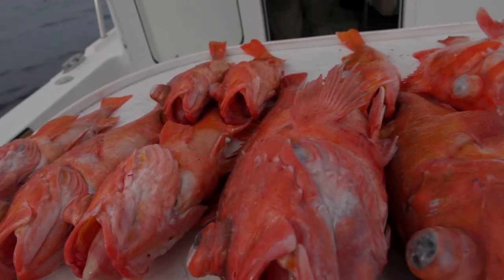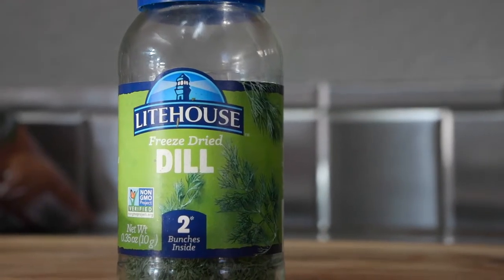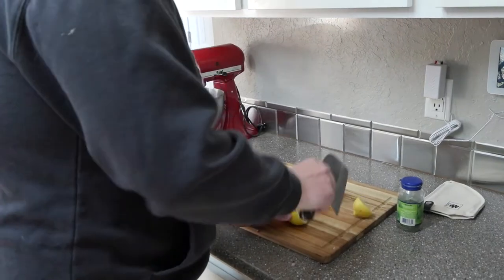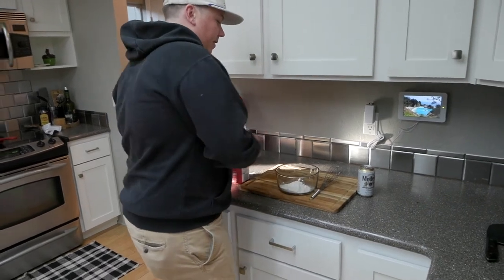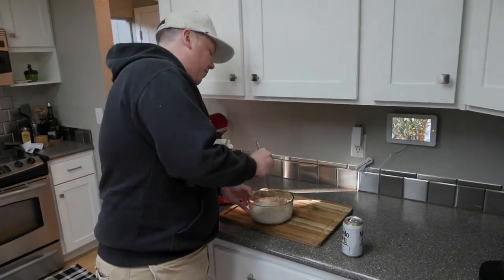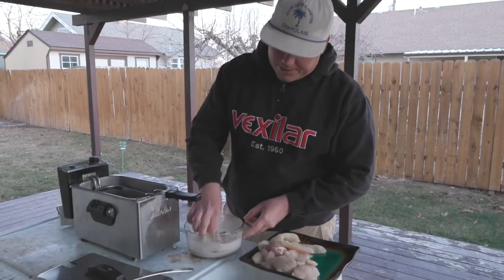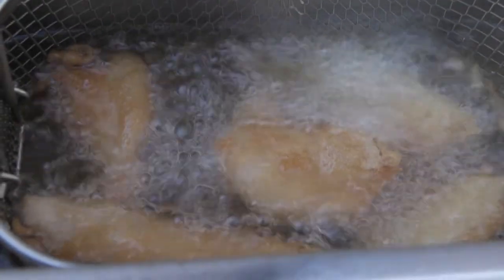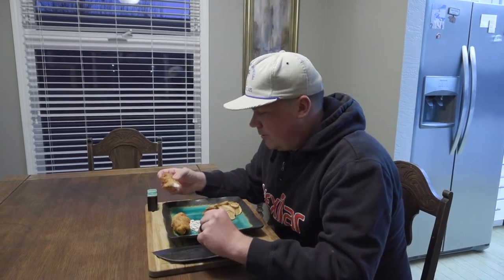How to Make the World’s Best Fish and Chips With Homemade Tartar Sauce!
This is a recipe video showing you how to make fish and chips as well as tartar sauce that is in my opinion, the world's best. Store bought cod can be used instead of rockfish.